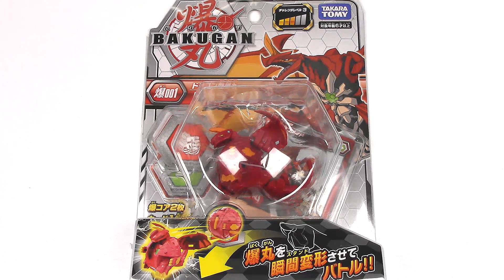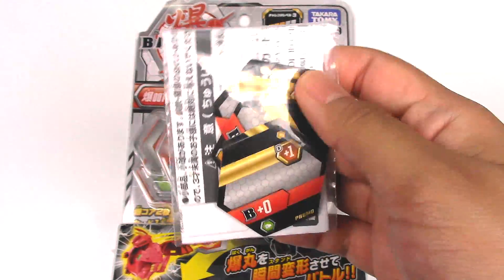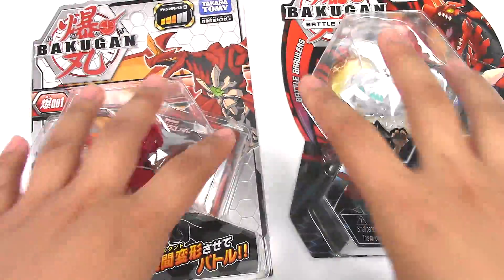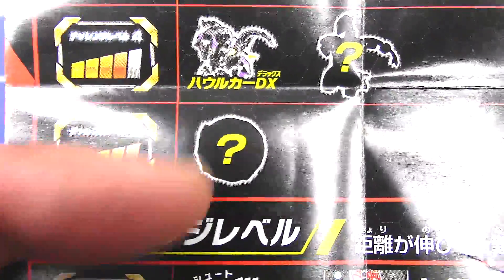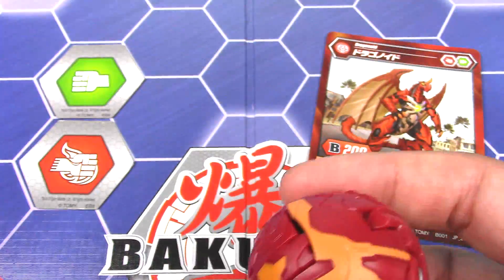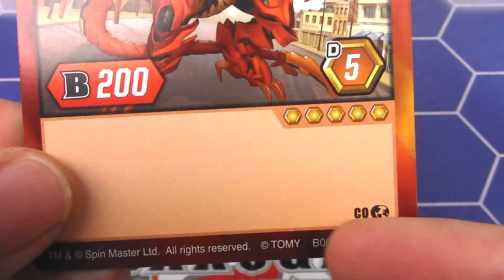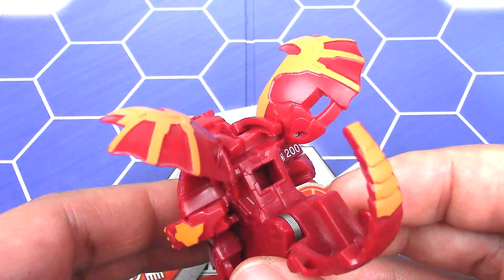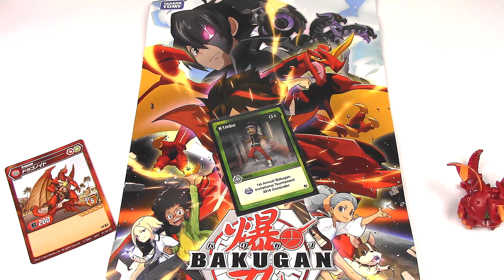Takara Tomy BAKUGAN DRAGONOID, SPECIAL PROMOS and MORE!!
Camera: Canon VIXIA HF R800 + iPhone 7
Tripod: Sunpack 5858D
Video editor: Sony Vegas Movie Studio Suite 13.0 + iMovie
Lights: 2 12x12 soft box lights w/ 5500 Kelvin color temp. bulbs
Mic: TAKSTAR
Backdrop: White